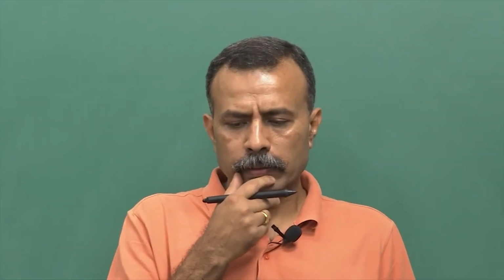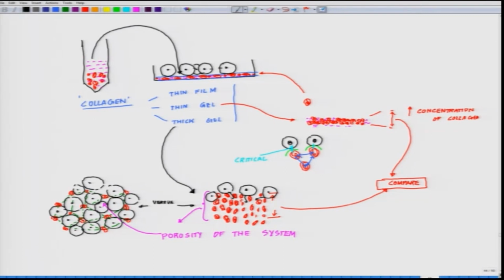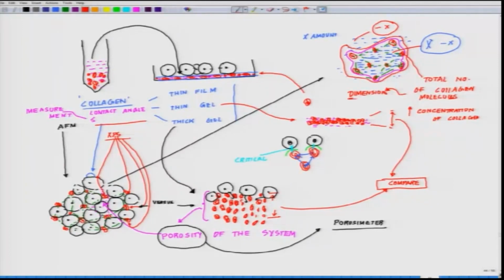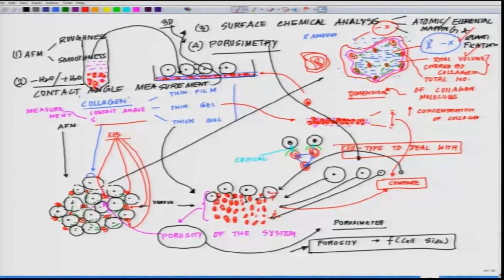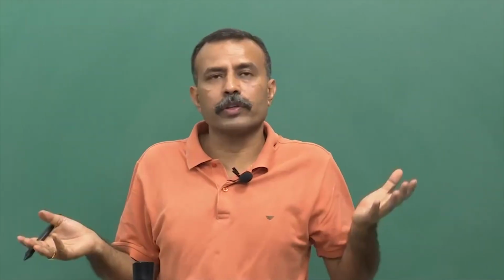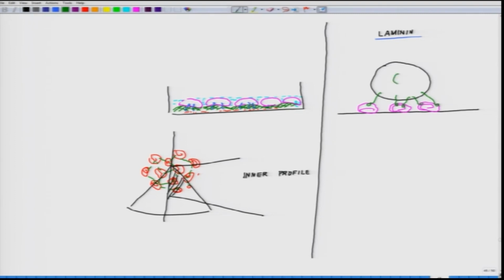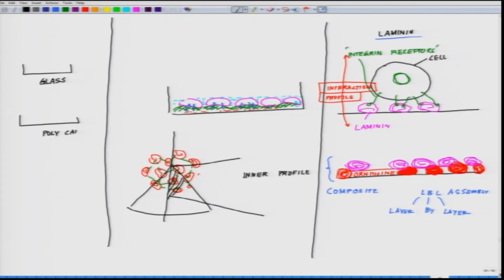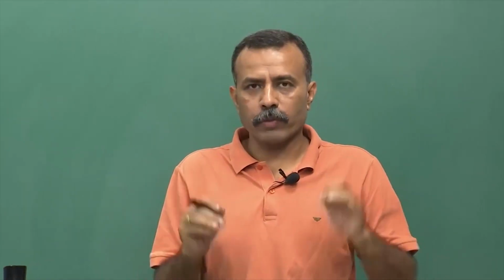Cell surface interface